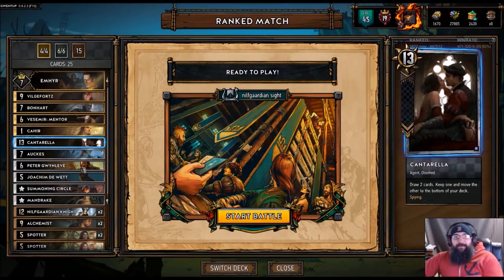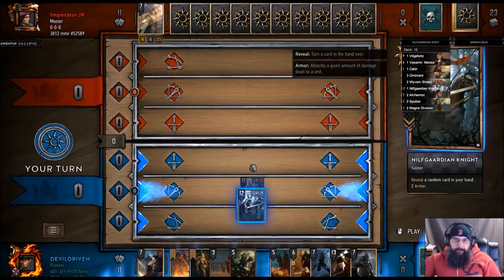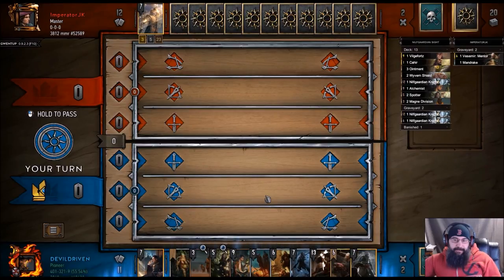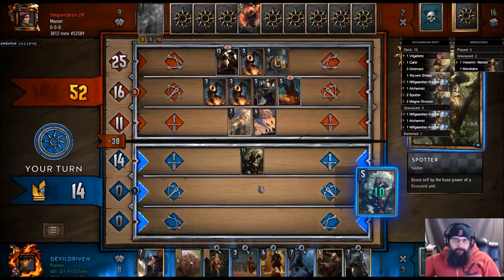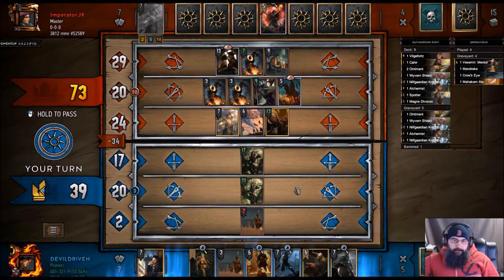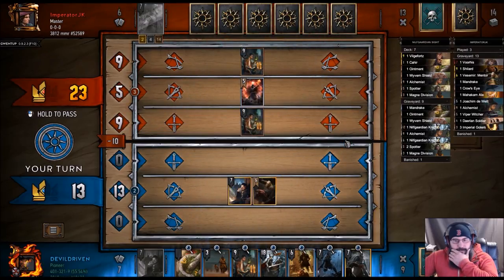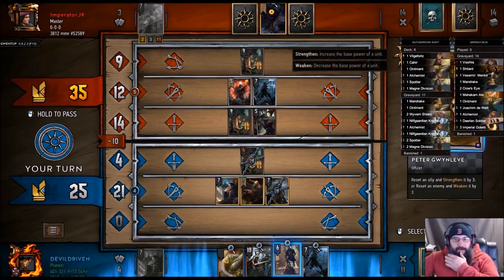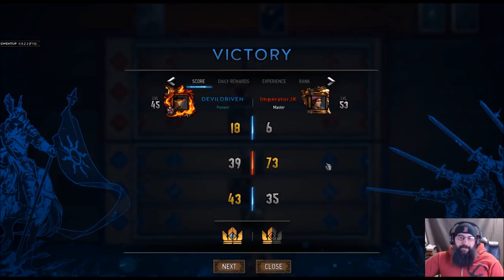[GWENT] NILFGAARD (EMHYR) HAND LOCK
playing some spotter buff nilfgaard apparently our opponent has seen this before lol